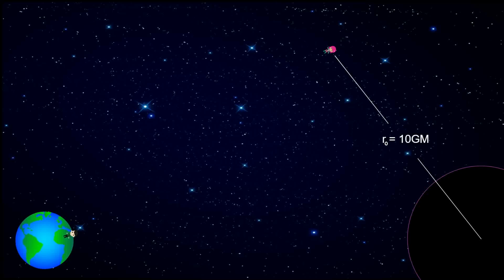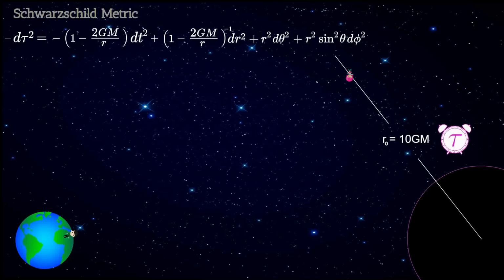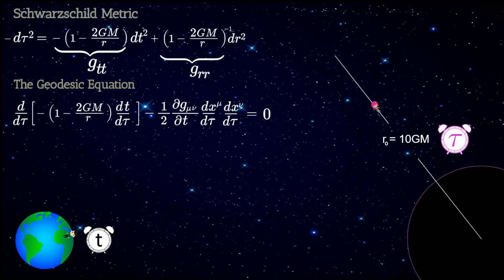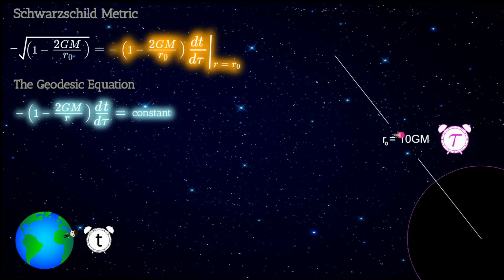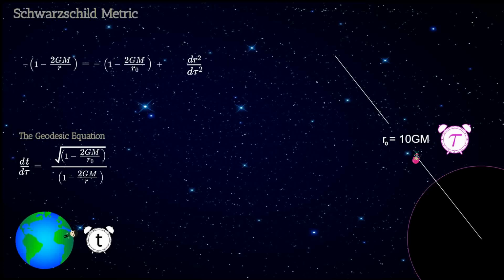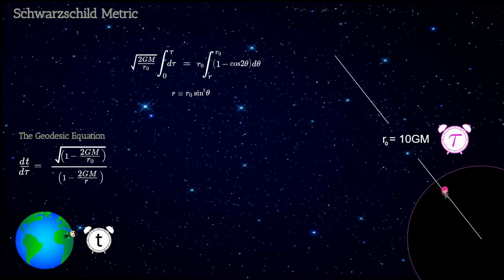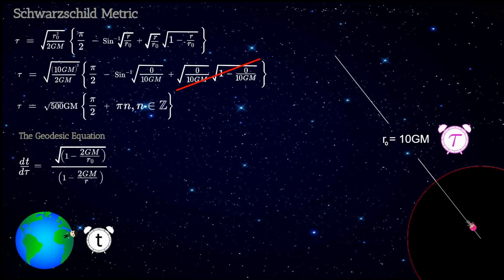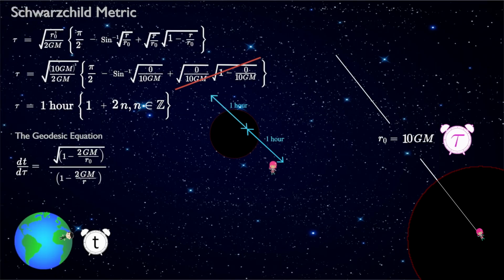11 The Black Hole Part 1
This video explores how long it takes to fall into a black hole according to the infalling observer.